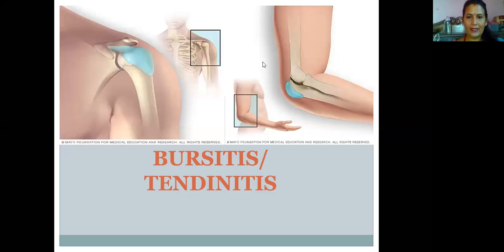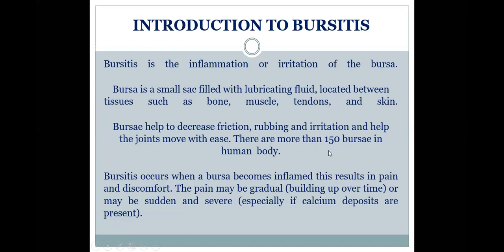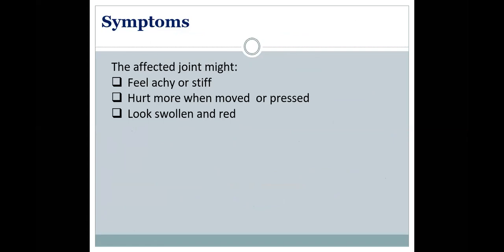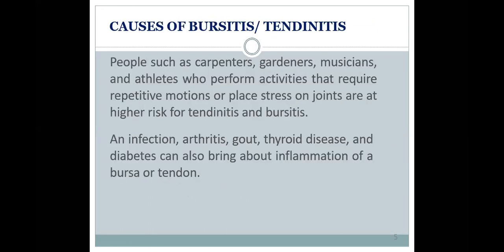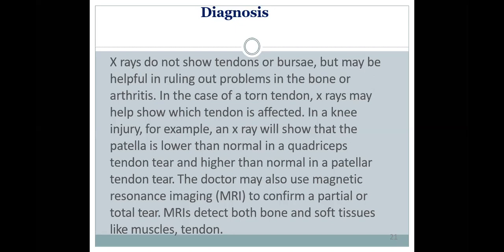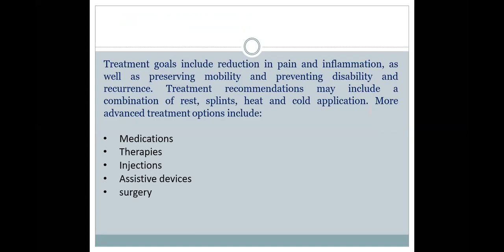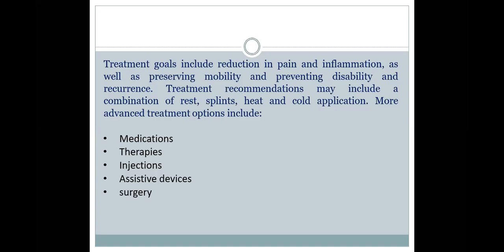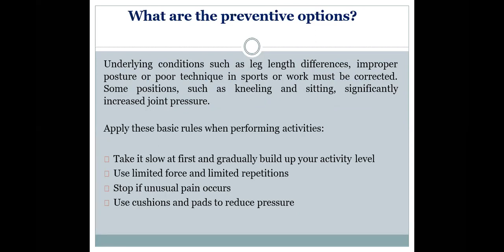Brusitis and Tendonitis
This video is prepared for my students of Bsn 2nd year on the basis of their curriculum.